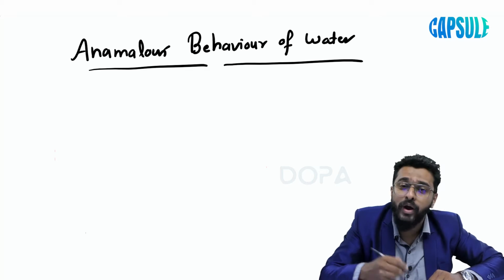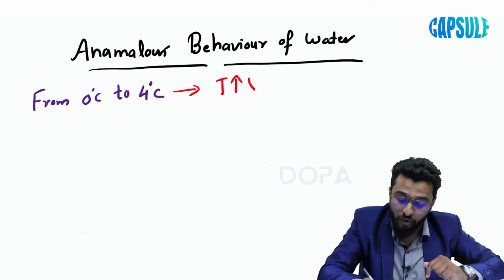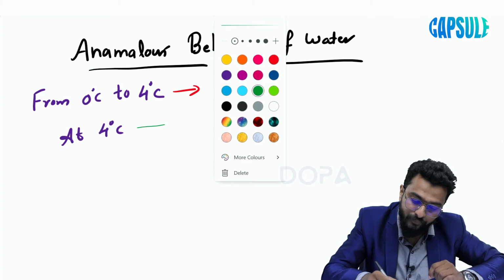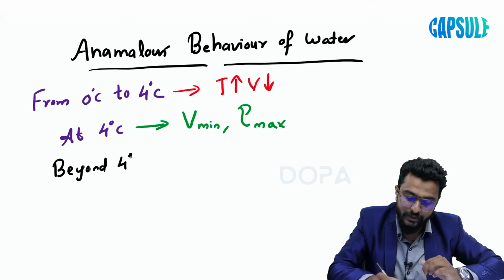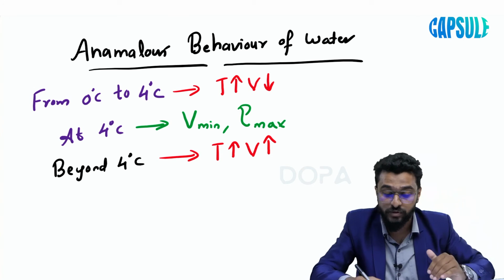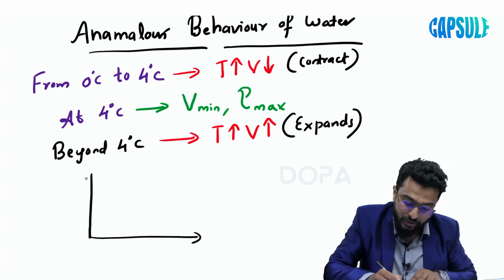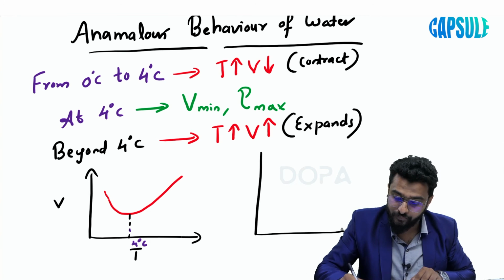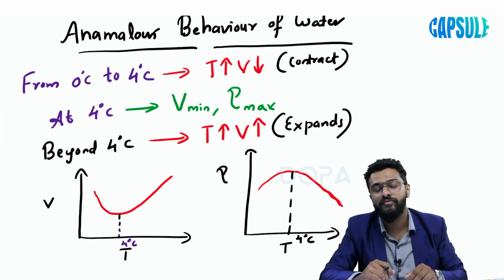THERMAL PROPERTIES OF MATTER | DOPA Capsule Promo Video